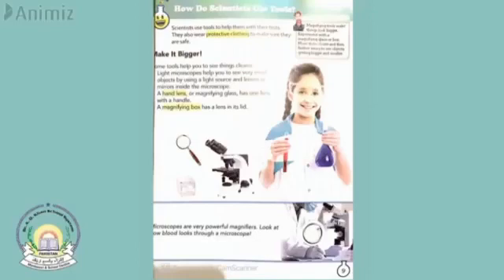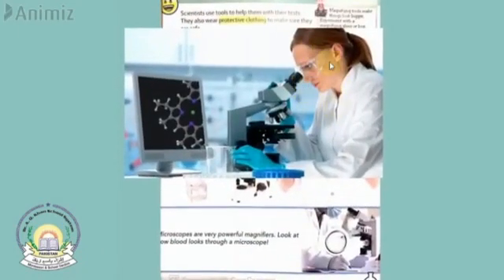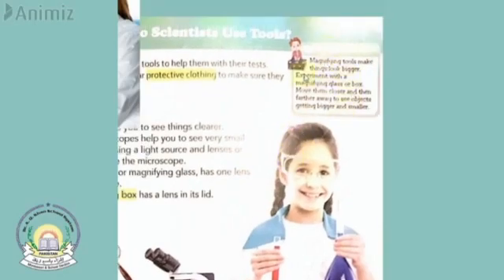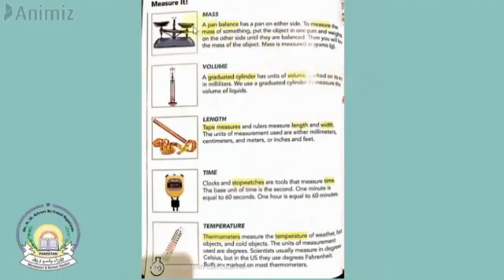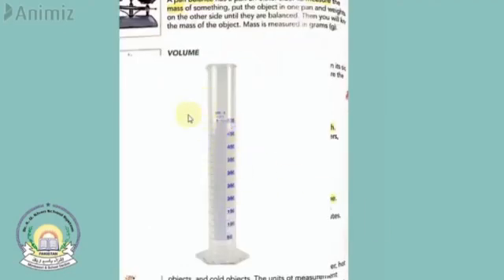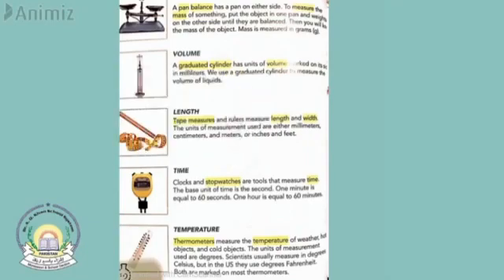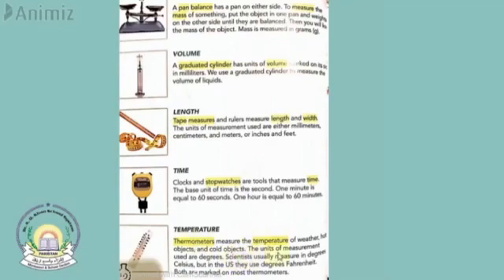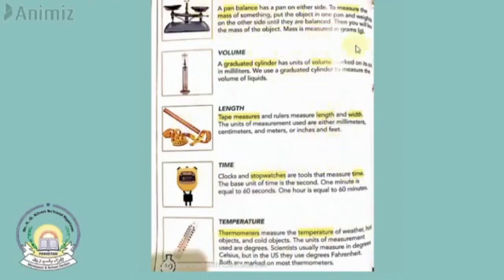Online science lecture....grade 4 .... lesson 2